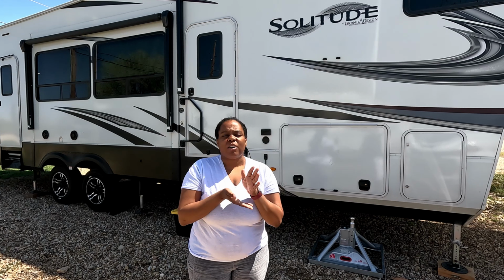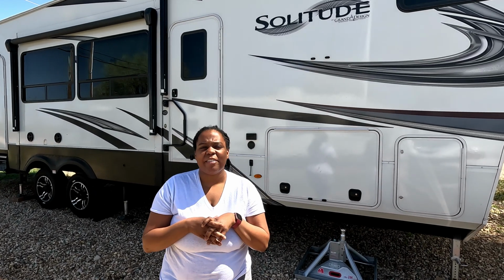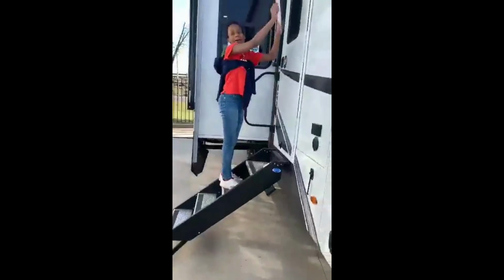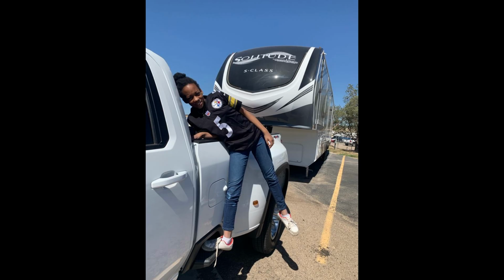S1 E7: Choosing our setup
One of the hardest parts about living in your RV full time, is choosing which RV and setup to choose.

Join us as we discuss how we chose our RV, tow vehicle and hitch, as well as upgrades we have made to the setup. Spoiler alert, we did not choose our first or second choice.

We are a family of 4, who aspired to have a life full of laughter, travel, love, and connectedness. We moved into a RV in 2023 in hopes to achieve these goals once and for all. Join us in our adventures as we learn what the world has to offer, but most importantly, as we learn how to give back to the world around us.